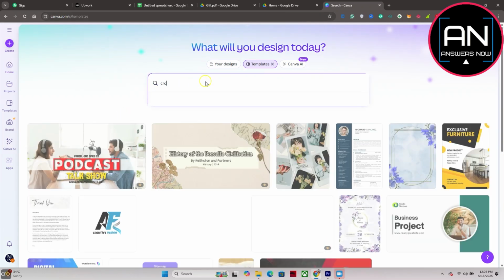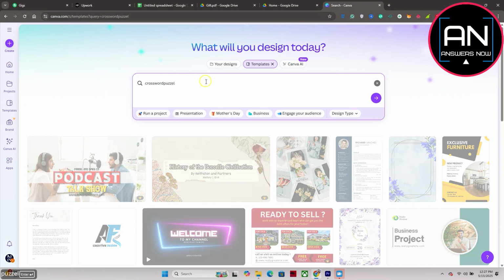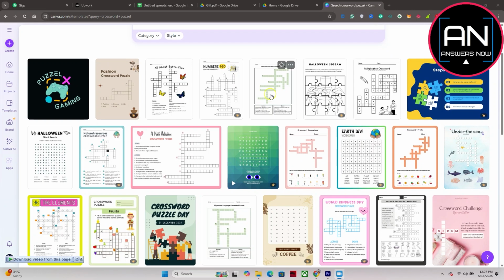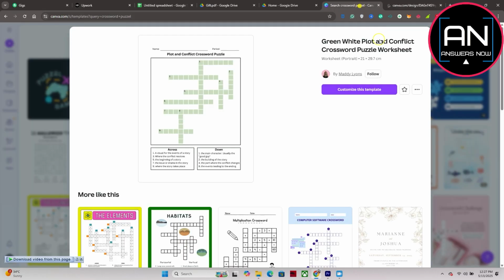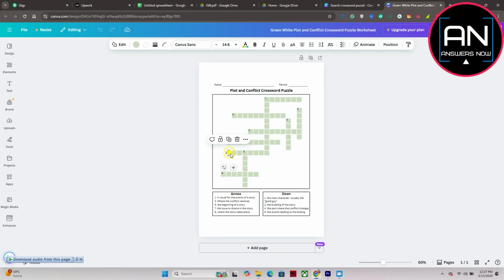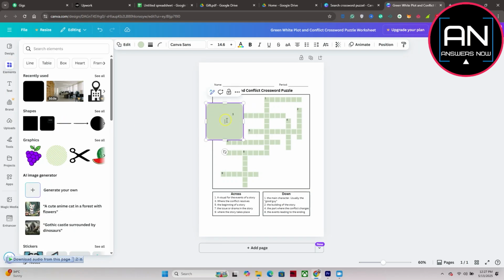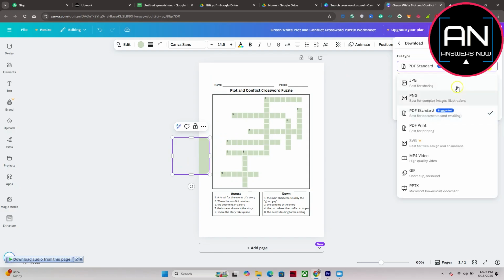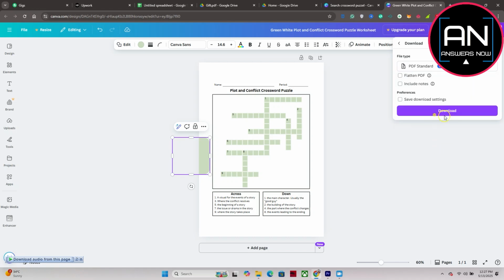How to Make Crossword Puzzle in Canva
In today's video i'm going to show you how to make crossword puzzle in canva, easy and simple tutorial to follow.